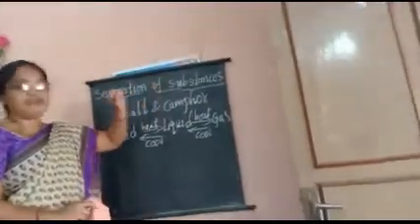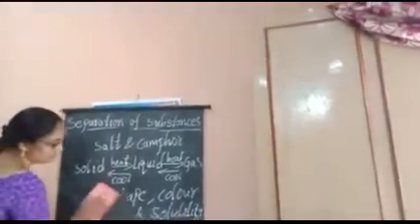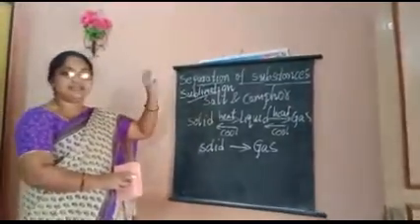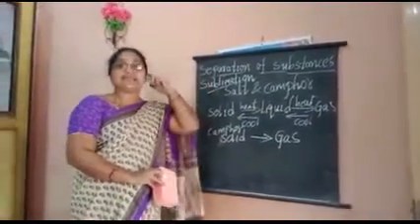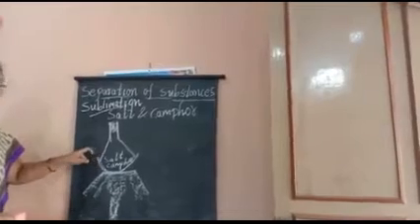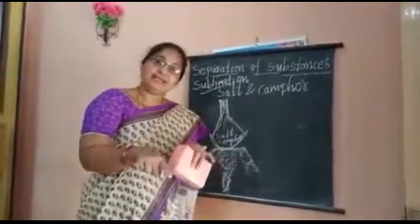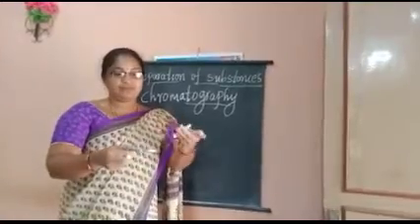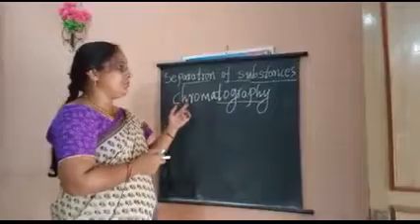SEPARATION OF SUBSTANCES.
EXPLAINING THE LESSON AND SHOWING ONE EXPERIMENT.